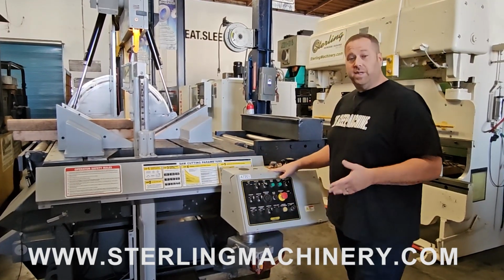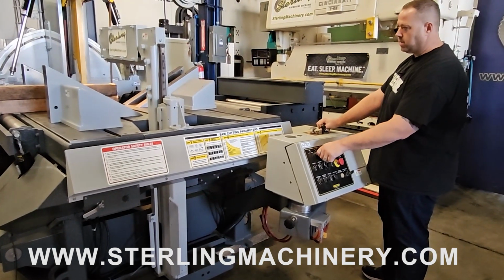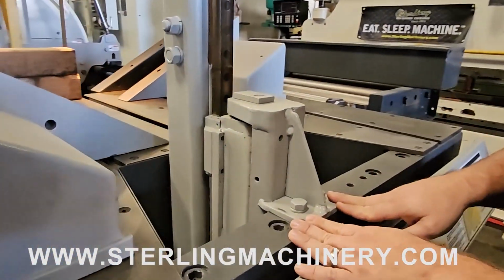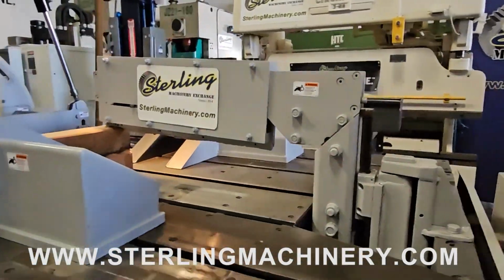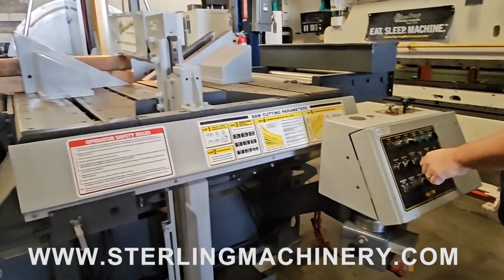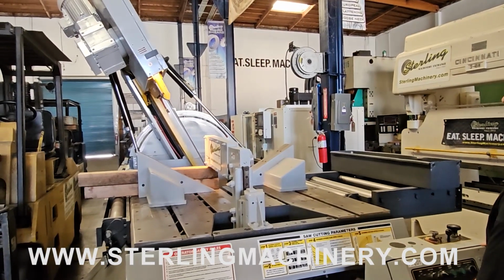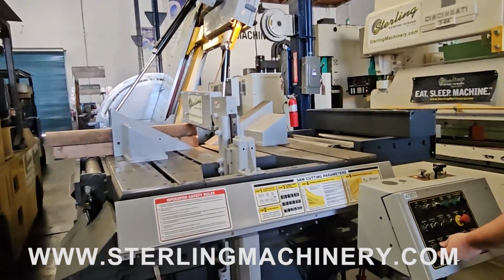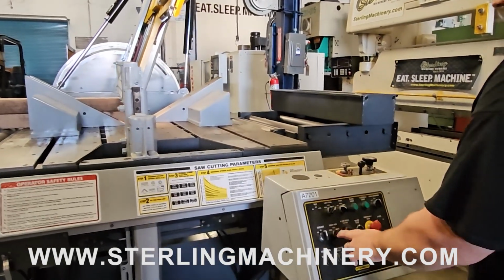25" x 30" Used Hydmech Automatic Vertical Band Saw Tilting Head, Mdl. V-25, A7201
25" x 30" Used Hydmech Automatic Vertical Band Saw Tilting Head, Mdl. V-25, Note: Powered Conveyor Available. Ask For Details., (Year 2008)

This behemoth, a 25" x 30" HYDMECH Automatic Vertical Band Saw with a tilting head, is a game-changer. 🚀🔧 Don't miss out on excellence!